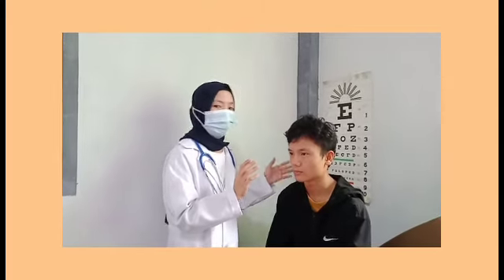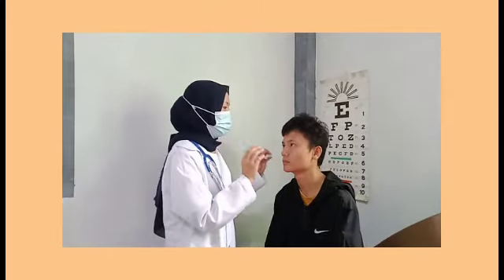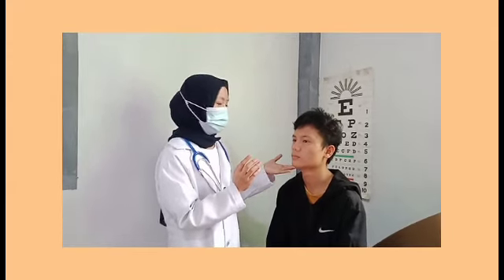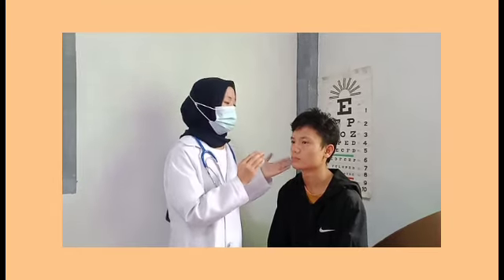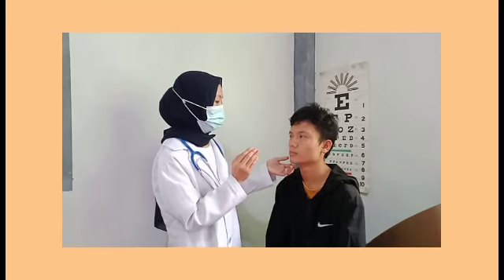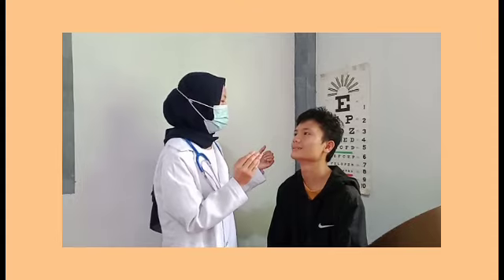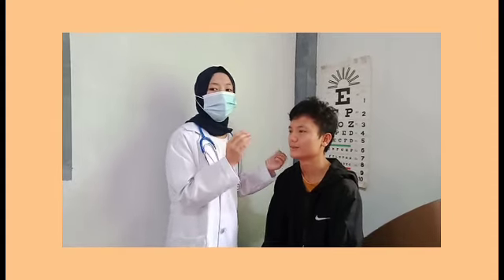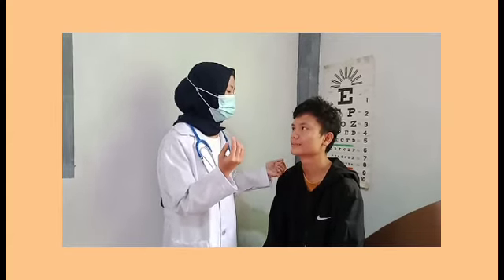**HEALTH ASSESSMENT: Head to toe😂